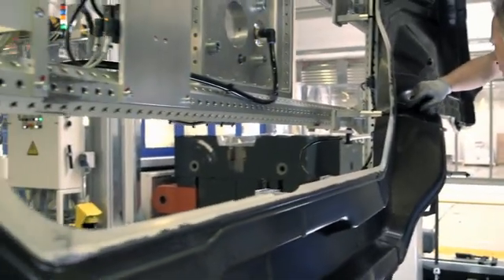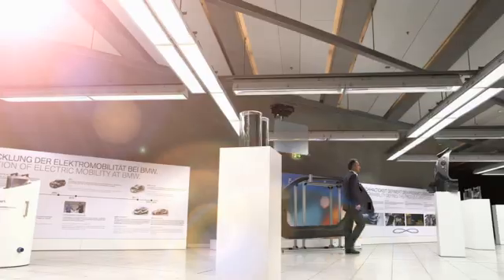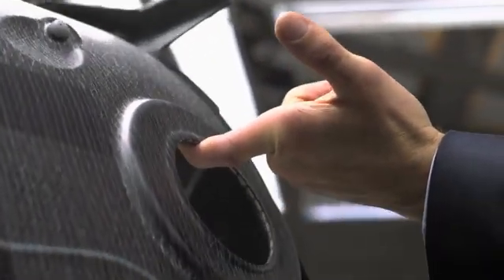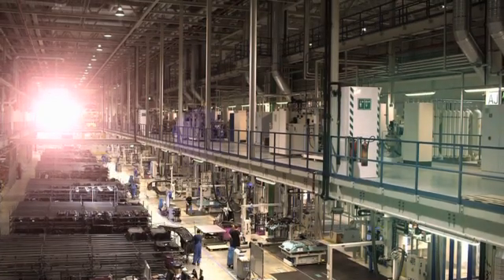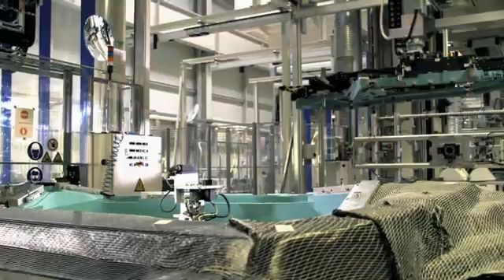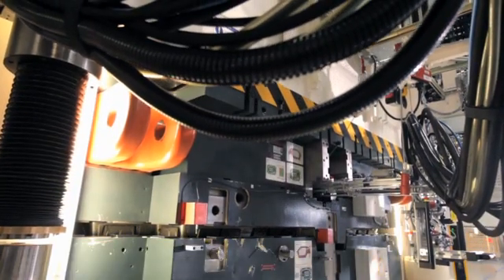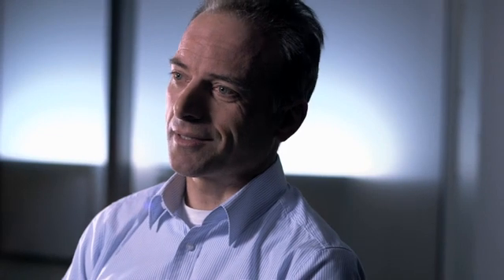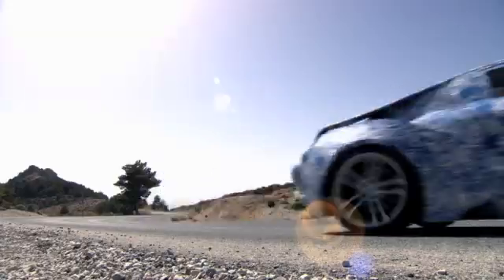BMW i - The Sustainable Car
Now auto parts are obtained from trees.  The BMW i3 combines premium quality and sustainable design. This is reflected by the used materials.